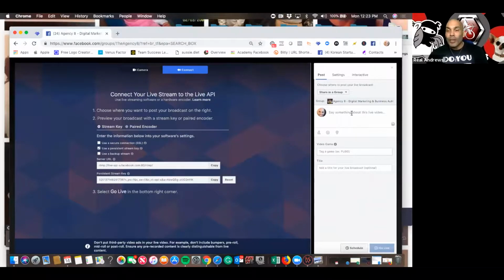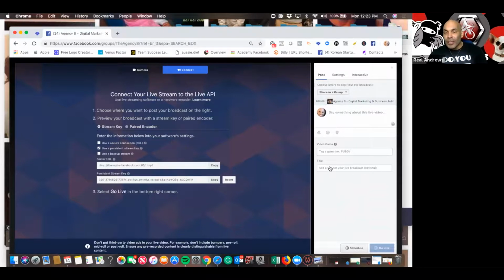obs studio facebook live download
obs studio facebook live download on how to do a Facebook live with OBS